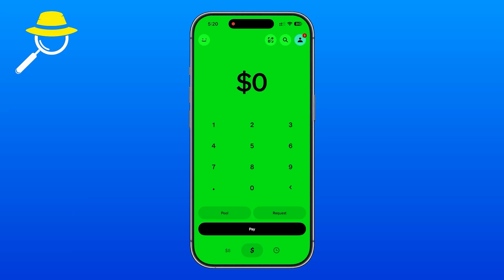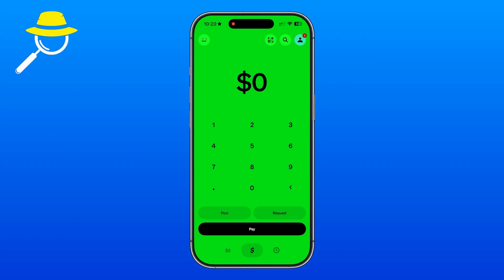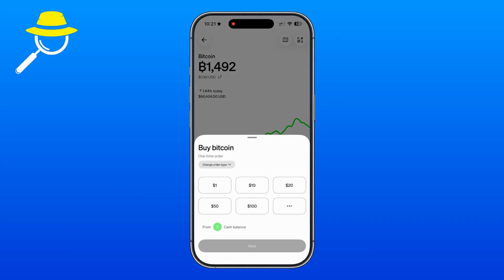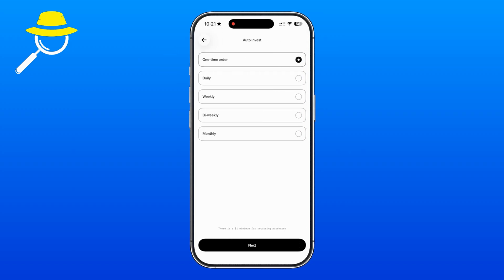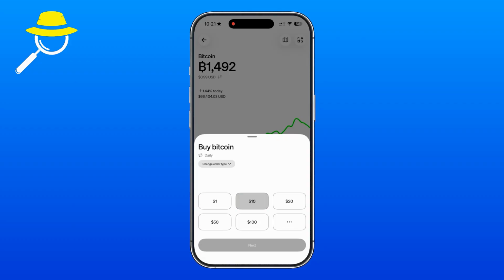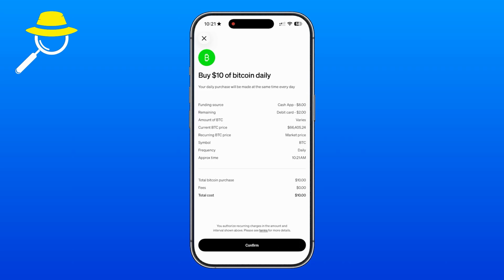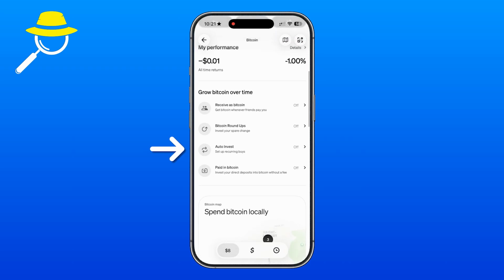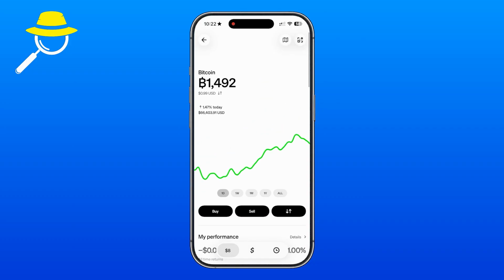How to Buy Bitcoin with No Fees on Cash App - 2026 Guide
Learn how Bitcoin fees work on Cash App, what fees may apply when buying Bitcoin, and the available ways to reduce costs where possible. This guide explains how to review fees before confirming your purchase and make informed decisions when buying Bitcoin on Cash App. Updated for 2026.